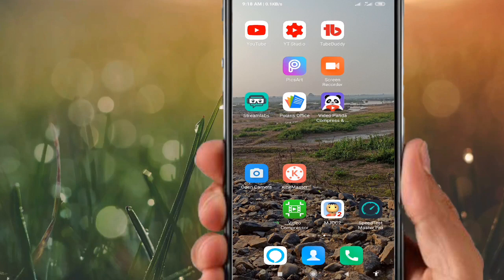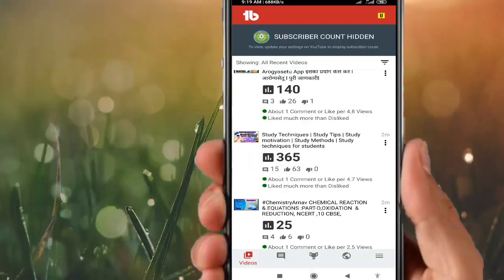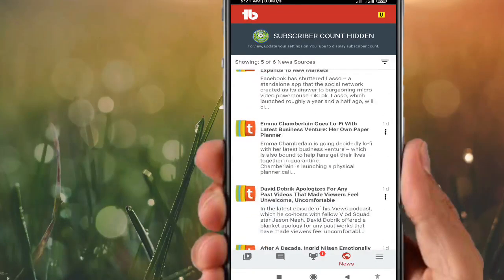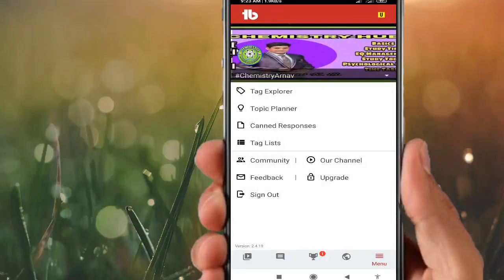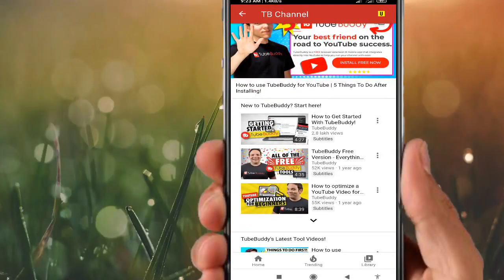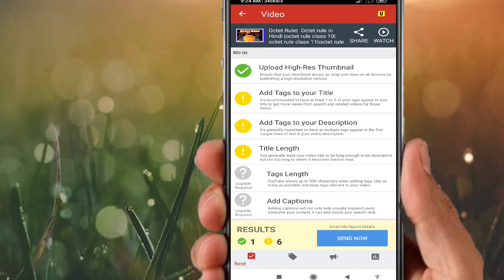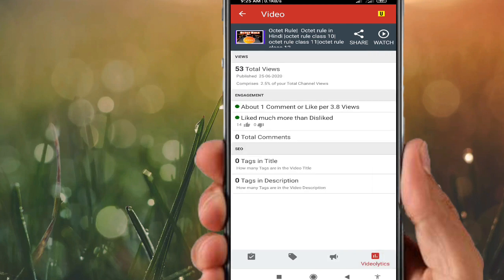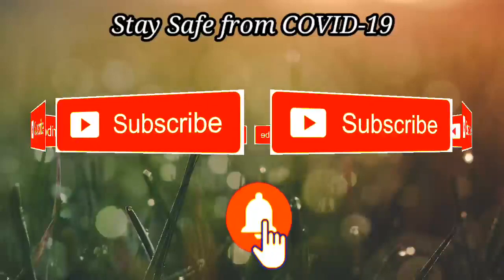Tube Buddy |Tube buddy full tutorial | tube buddy kya hai |tube buddy full version 2020| Techarnav